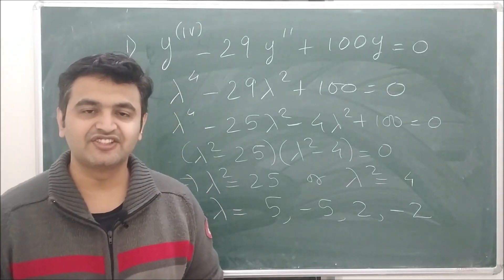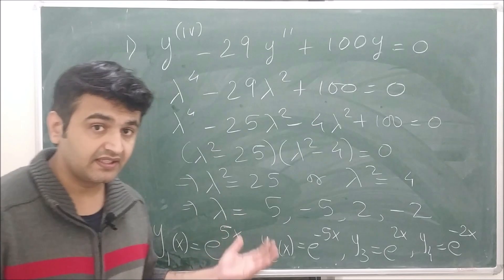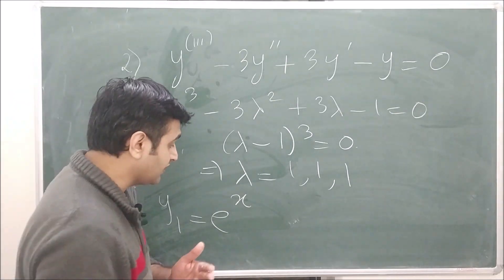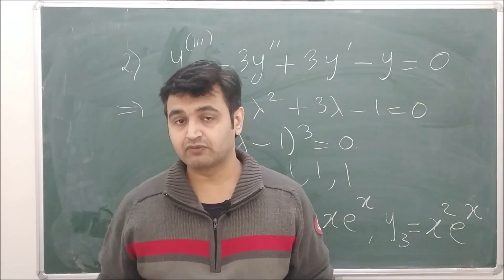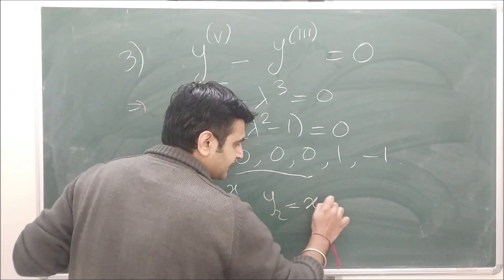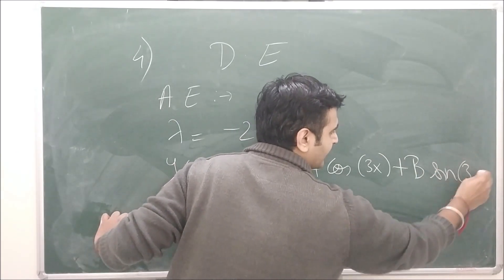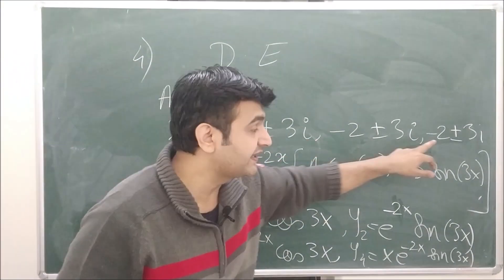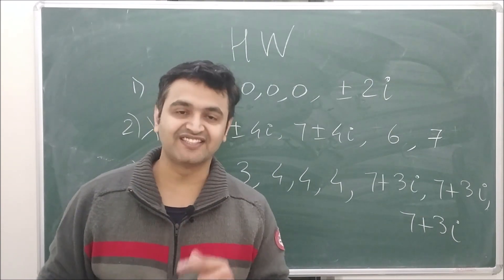Session 20:Examples on higher-order homogeneous linear differential equatn with constant coefficient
In this video, we will see examples on higher-order homogeneous linear differential equations with a constant coefficient. This is simply an extension of my previous talk on Second-order homogeneous linear differential equation with constant coefficient.

This is in 2nd chapter of the book Erwin Kreyszig, Engineering Mathematics.